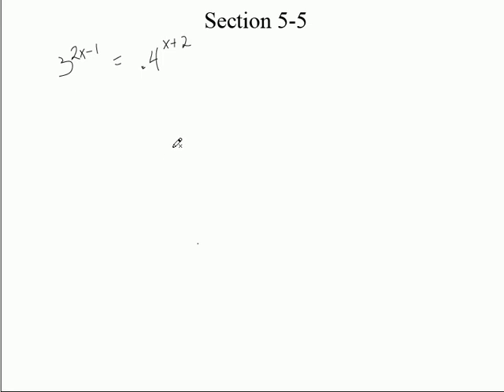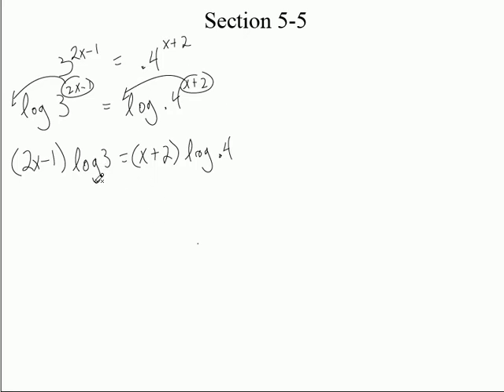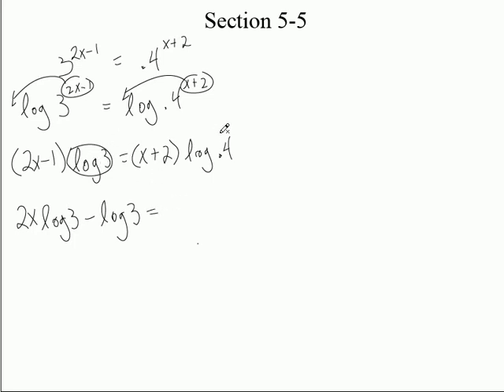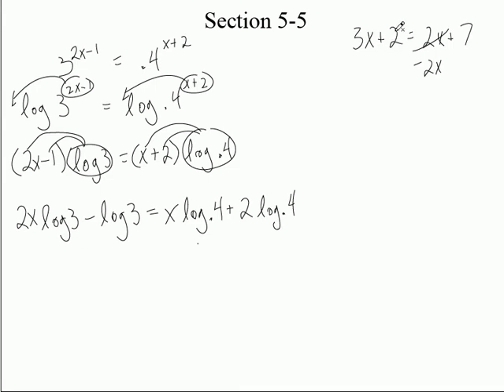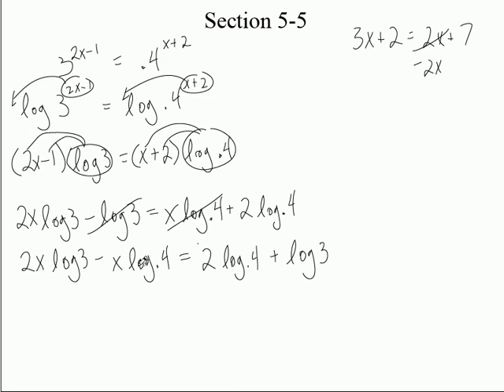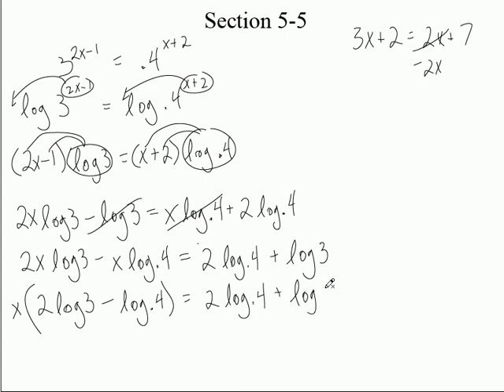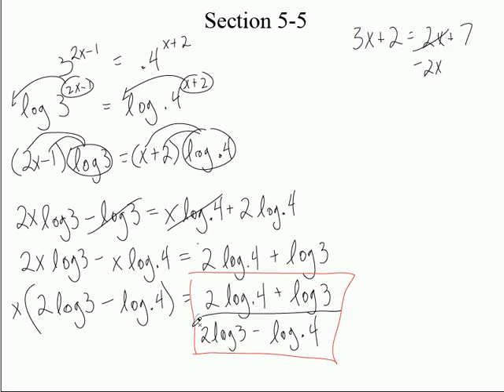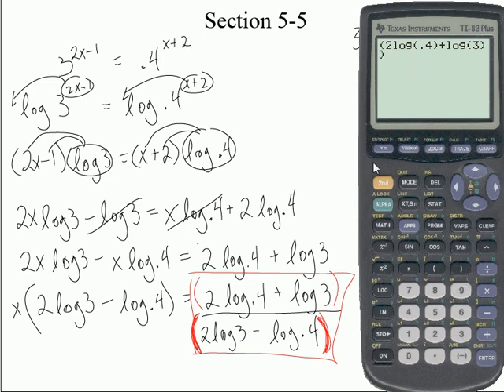Coll. Alg. Sec. 5-5 part 2.avi